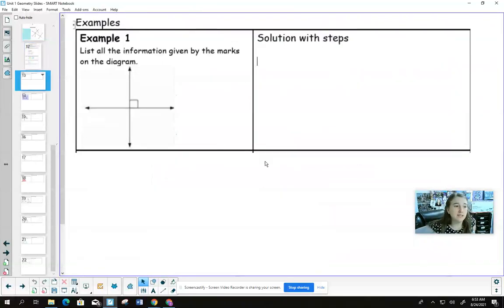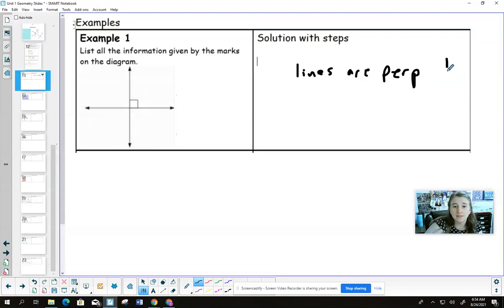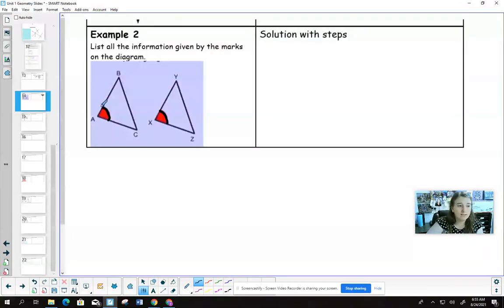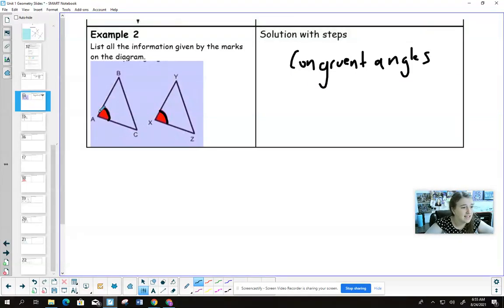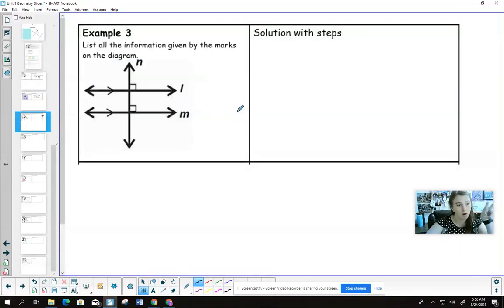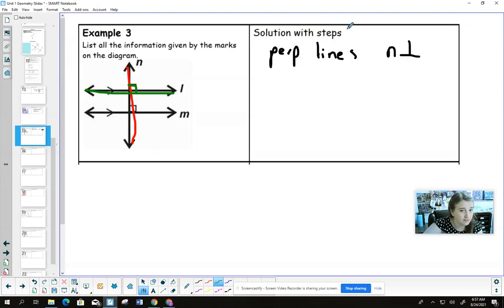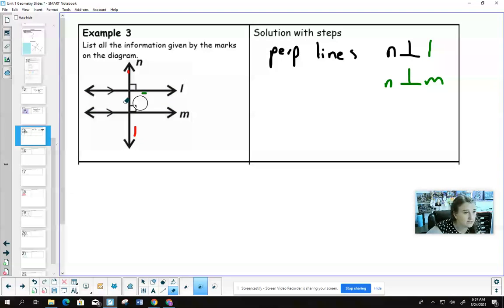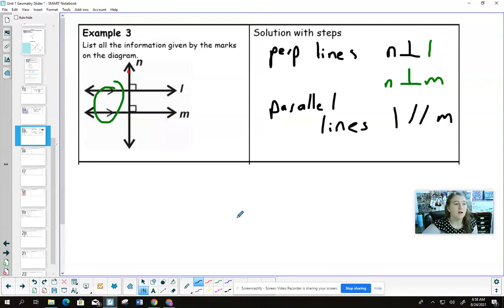1.1b Congruency Edpuzzle